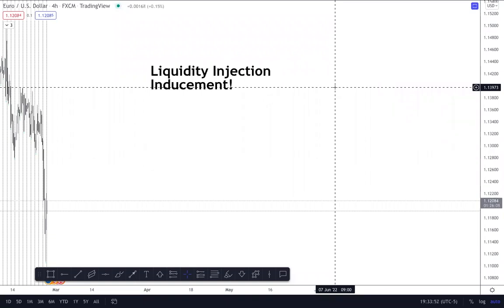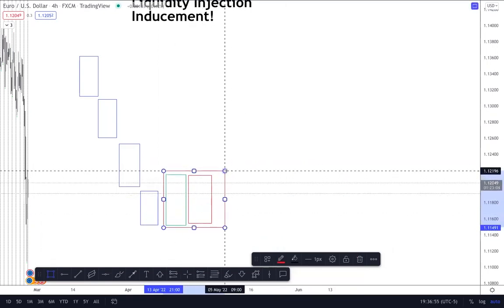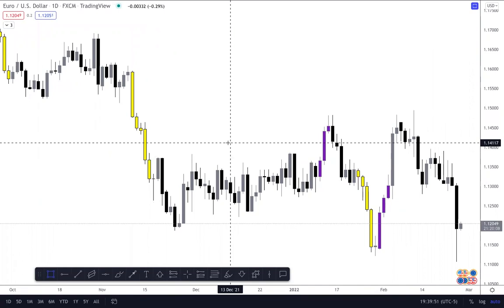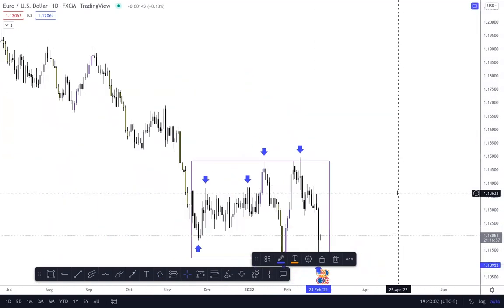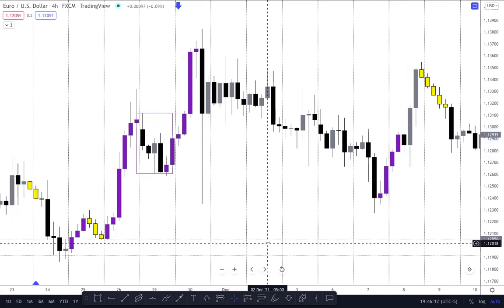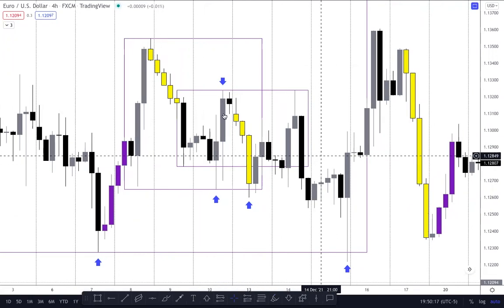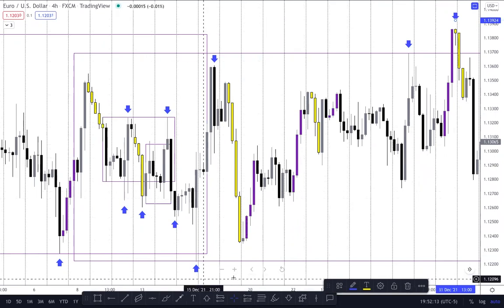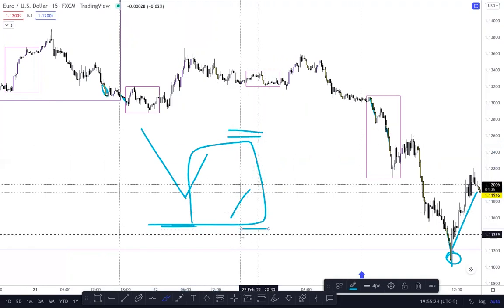How to Algo and PingPong trade using LIT Injections!!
Hello everyone! In today’s video, we are going something super powerful and special to me(: We are using my version of liquidity injections. I really hope many of you find this type of inducement helpful in your trading and hope you gain a new perspective of trading through my lens (: If you want to learn how to trade these injections more precisely and accurately then give me a DM on instagram and I will teach you!

To learn more about our mentorship opportunities and understand how to “algo/pingpong” trade visit our discord. We have a free Discord too!